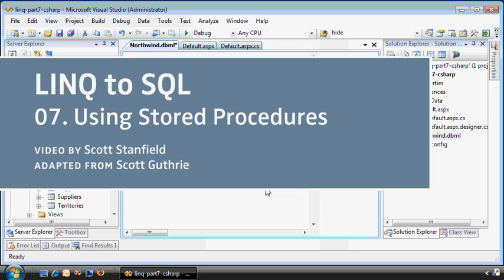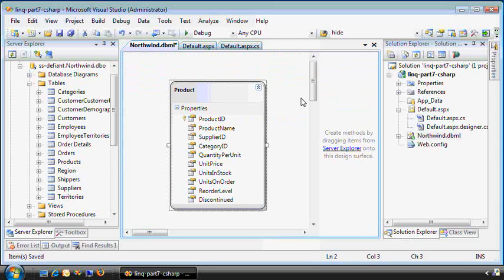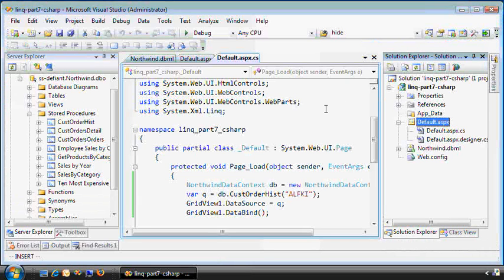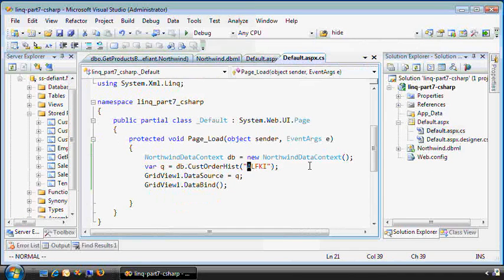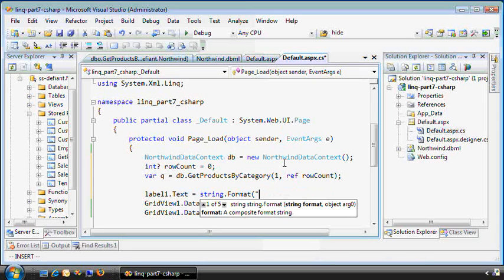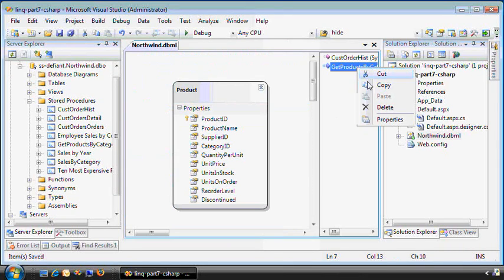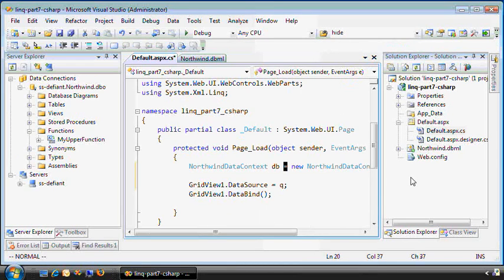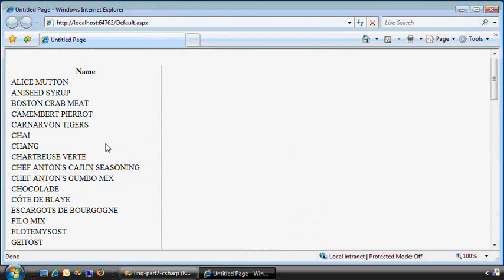ASP.NET 3.5 LINQ TO SQL PART7 : Using Stored Procedures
Using existing stored procedures and functions is easy with LINQ. We simply drag the stored procedures onto the O/R mapping surface and call them from the generated Data Context object. Source